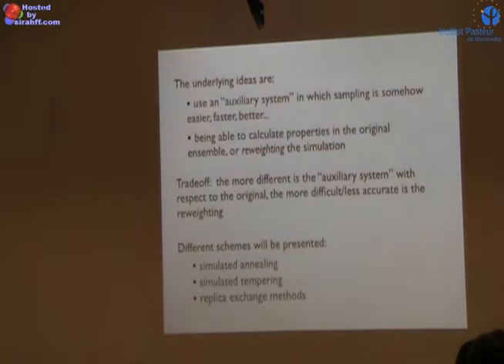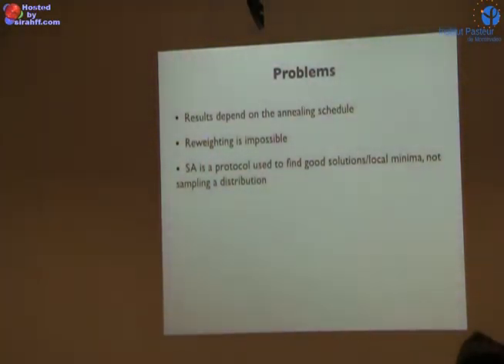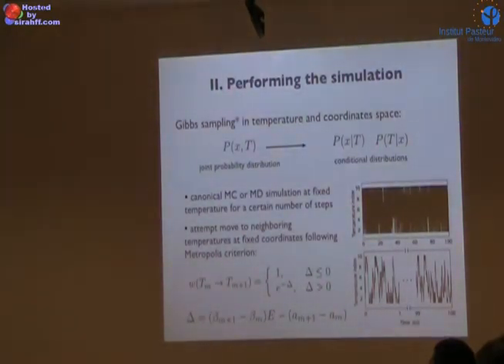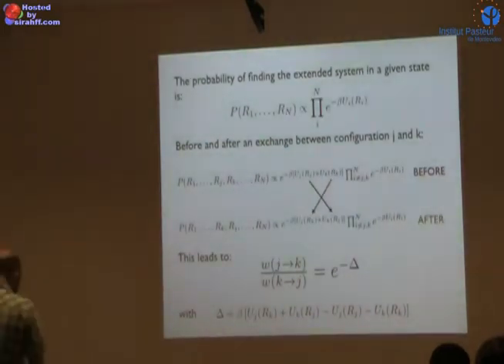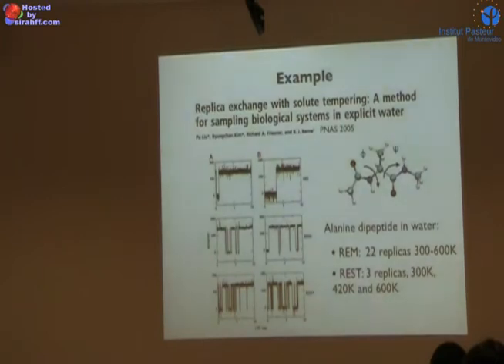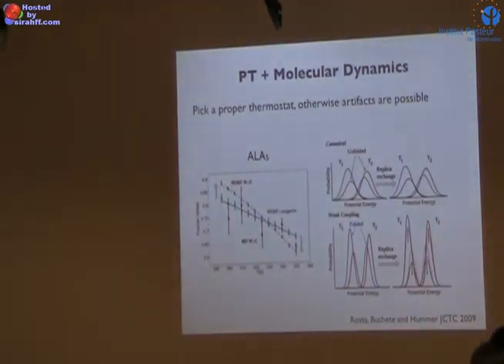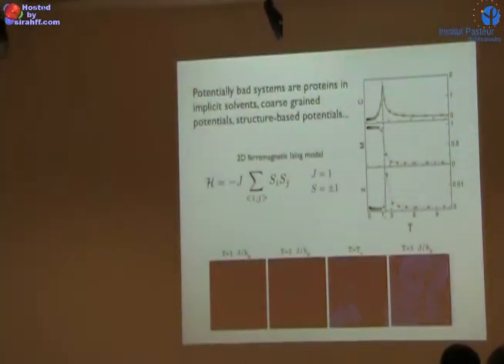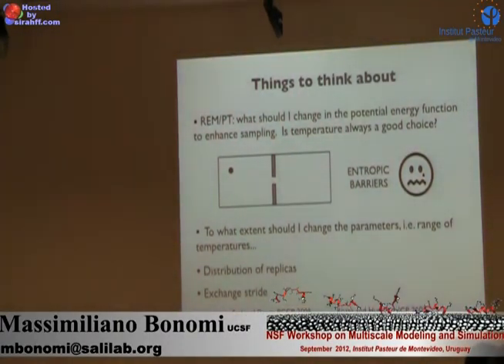PASI 2012 - Massimiliano Bonomi: Theory of simulated tempering and replica exchange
Workshop on Multiscale Modeling and Simulation
2012 NSF Pan American Advanced Studies Institute (PASI)

Massimiliano Bonomi: Theory of simulated tempering and replica exchange